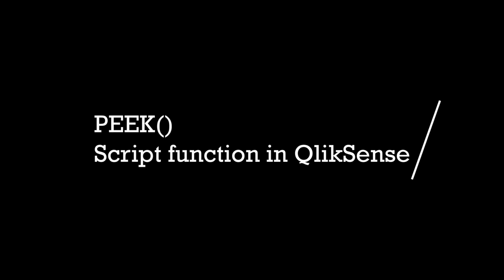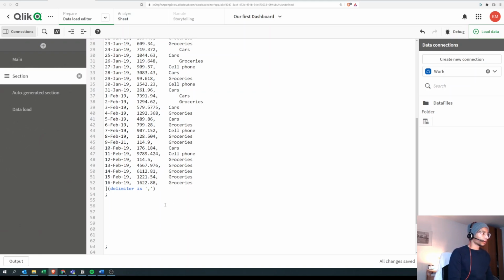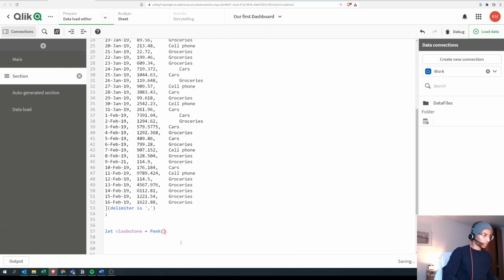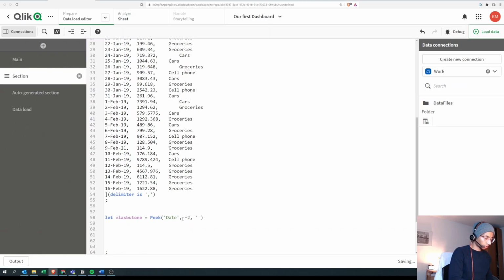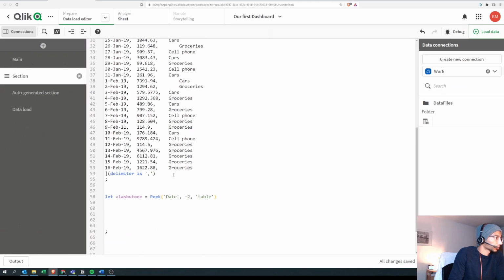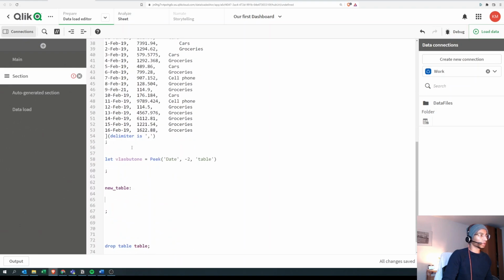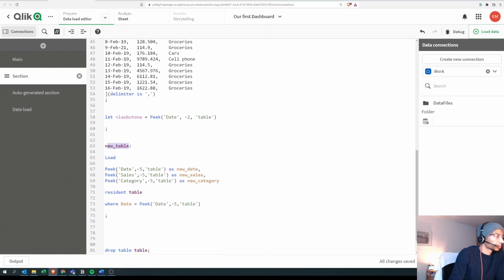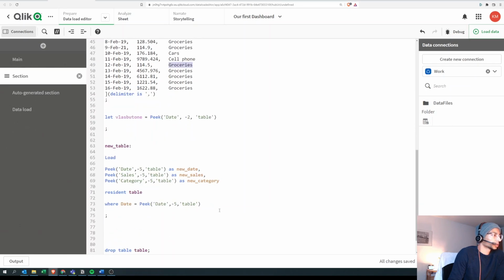How to use PEEK - script function in QlikSense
📚 Read on Kindle the simplest way to become ultra-productive:

WHO AM I:
 🙋🏻‍♂️ I'm Kaush, a Data Analyst and Data Visualization Developer working for a tech company. I live and work in Sweden. I make videos about technology, productivity, and lifestyle design. Say hi to me on Twitter or instagram 😃